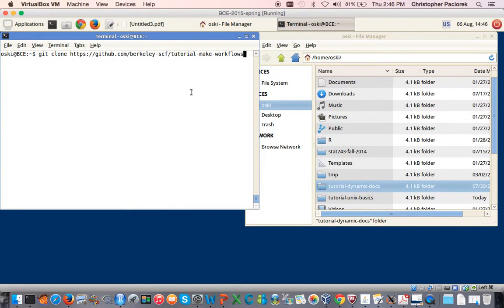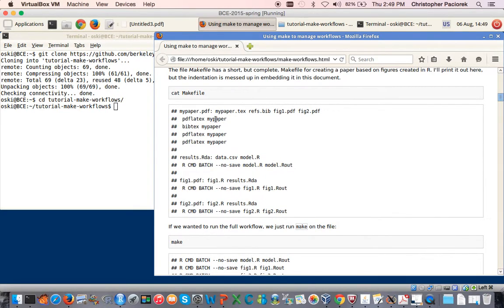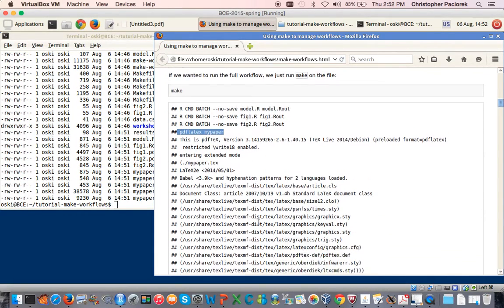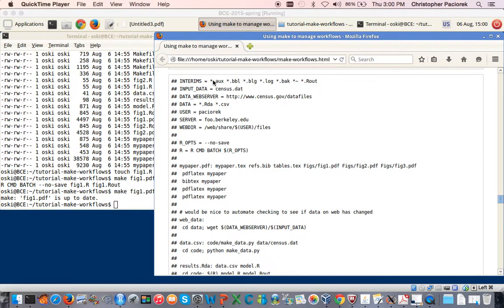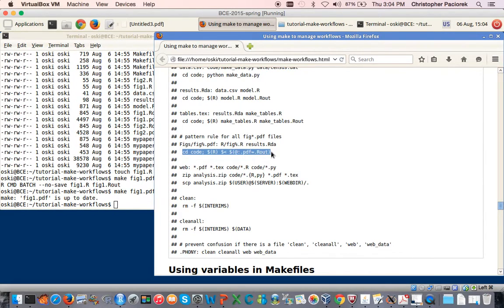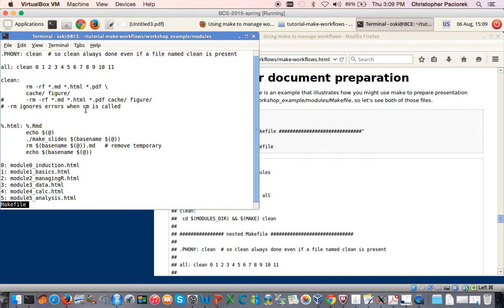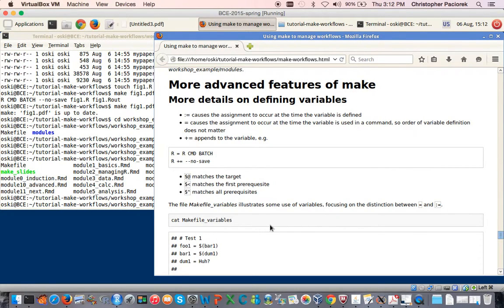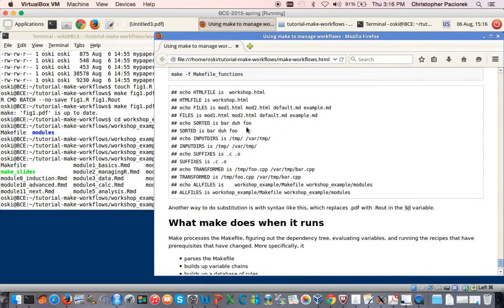Using make for workflows tutorial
Screencast on how to use make to automate workflows, accompanying the tutorial